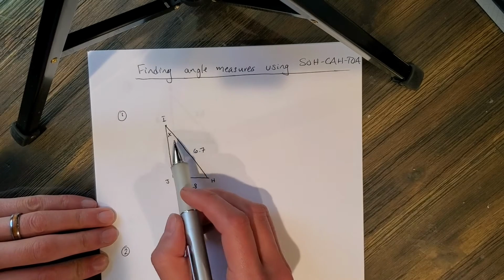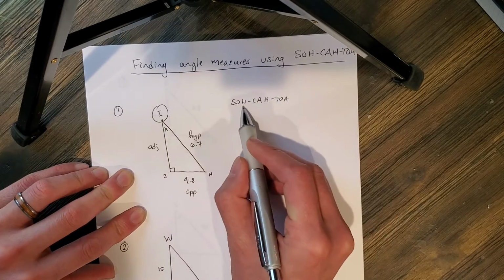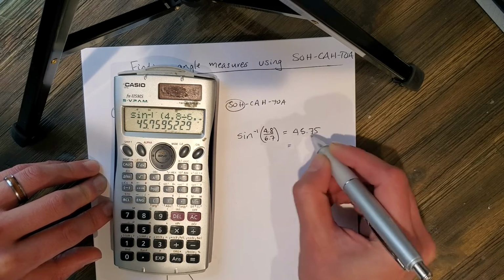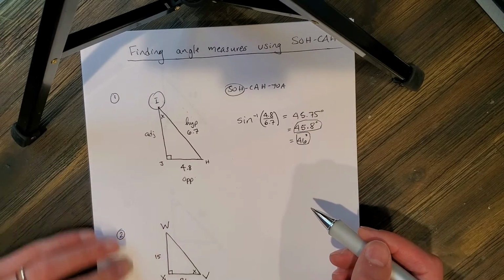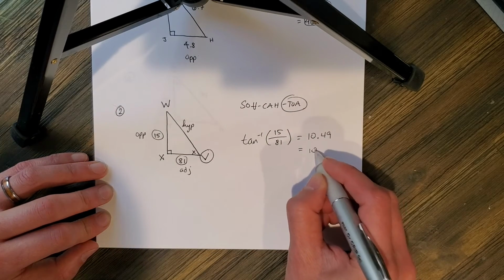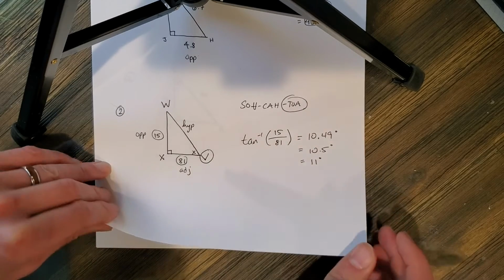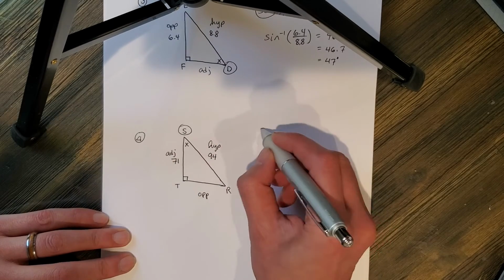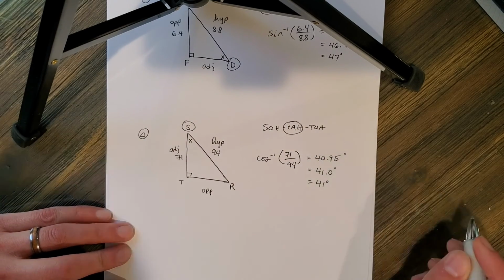Using SOH CAH TOA to find angles